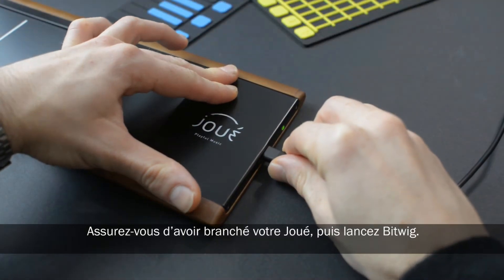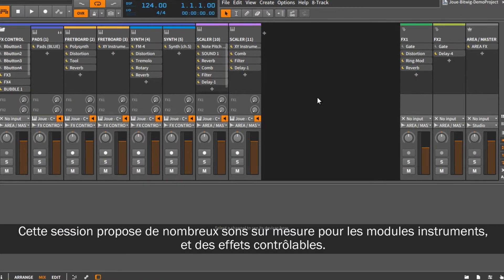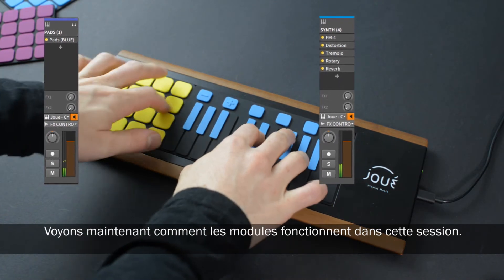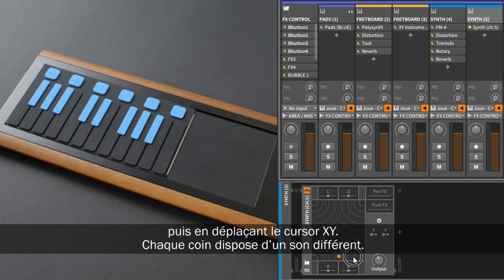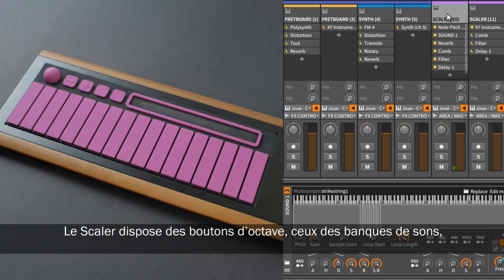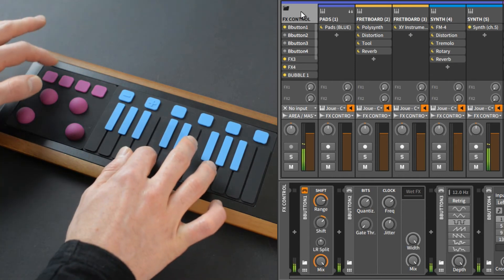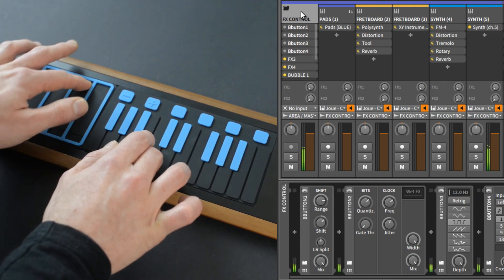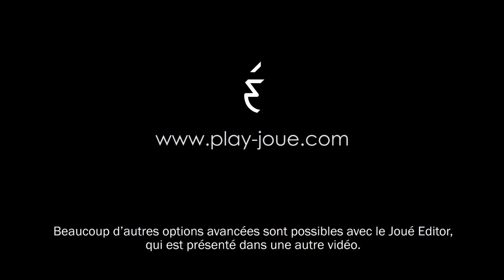Joué Pro | Tutorial: Bitwig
Discover how to set up your Joué Pro on Bitwig with this tutorial.

Share your creations and don't forget to tag @jouemusic and JouePro​​.

The Joué Pro is an expressive & modular MPE MIDI controller that pushes the boundaries of music creation. Using the interchangeable Pro Pads, instantly transform your Pro Board into a keyboard, fretboard or an effects controller.

At the crossroads of electronic machines and traditional instruments, Joué Music Instruments creates new types of instruments having the power & ease of the digital world coupled with the expressivity & beauty of the traditional world. All of our products are made in France, with love and respect for the planet.